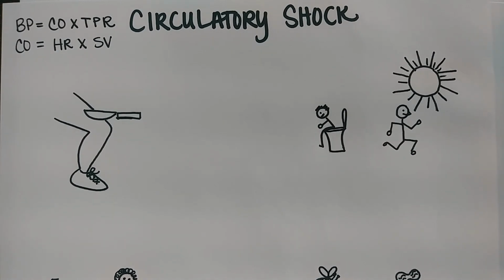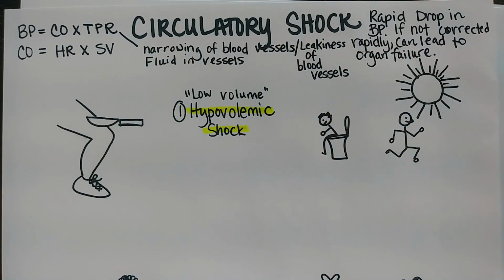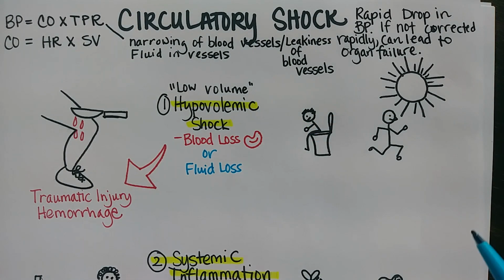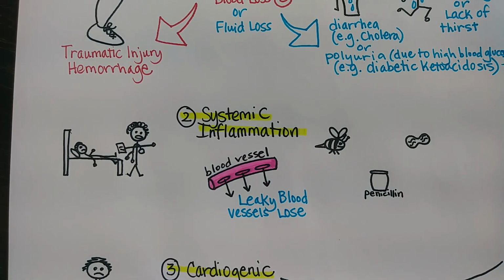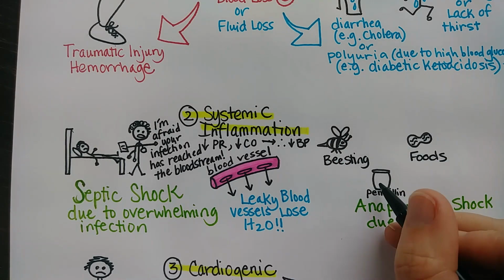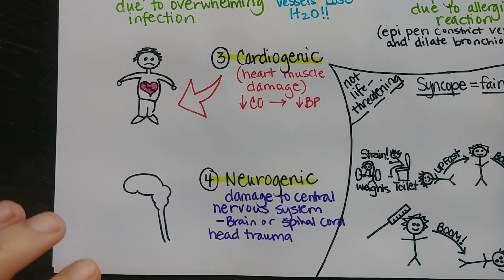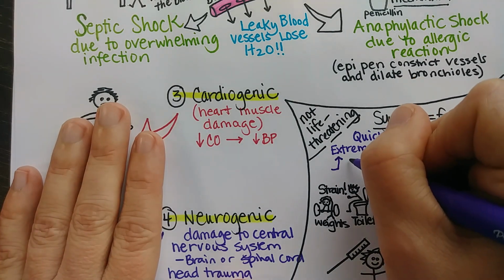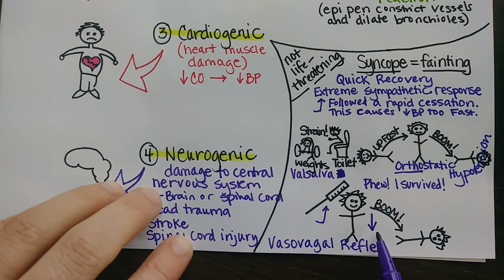Circulatory Shock | Types and Causes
has diagrams, notes, and practice questions.
Circulatory shock is a precipitous drop in blood pressure.  If not corrected rapidly, it can lead to organ failure.  Hypovolemic shock can occur due to blood loss or fluid loss.  Blood loss from hemorrage; fluid loss from polyuria (for example, chronic high blood glucose leading to diabetic ketoacidosis), severe diarrhea (for example, cholera), or dehydration from sweating a lot (or in elderly people that lose the drive to drink adequate amounts of water).  The decrease in fluids lowers peripheral resistance and eventually cardiac output.  These changes lower blood pressure. Systemic inflammation (from bacteria or allergens) can lead to septic shock or anaphylactic shock.  In systemic inflammation, blood vessels throughout the body become "leaky" and lose fluids.  This drop in peripheral resistance (and subsequent cardiac output) may lower blood pressure dangerously.  Cardiogenic shock is due to heart damage (from a heart attack, for example) which decreases cardiac output and therefore decreases blood pressure.  Neurogenic shock may occur due to brain or spinal cord injury; for example, head trauma, stroke, or spinal cord injury.  The central nervous system is unable to maintain sympathetic tone of blood vessels, and too much dilation occurs, which lowers blood pressure dangerously.
The last few minutes I describe the non-life-threatening situation of syncope, the term for fainting.  Fainting can occur when someone gets up too fast - this is called orthostatic hypotension and is more common as we age and our sympathetic nervous system isn't as fast to increase our blood pressure when we stand up. The Valsalva Maneuver, or bearing down, can result in people fainting during weight lifting, labor and delivery, or bowel movements (again, this type is more common in the elderly).  Lastly, if someone becomes terrified and has a massive sympathetic stimulation, the abrupt cessation of this response can overcompensate and drop blood pressure TOO low - this is why people might faint AFTER a scary situation - a car accident, a blood draw, etc.